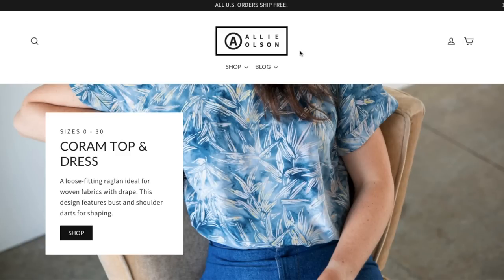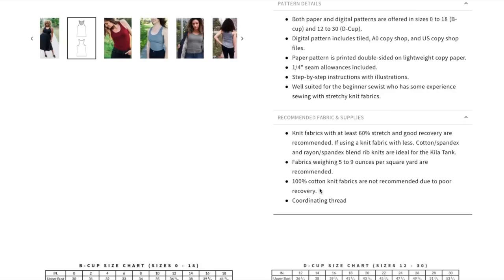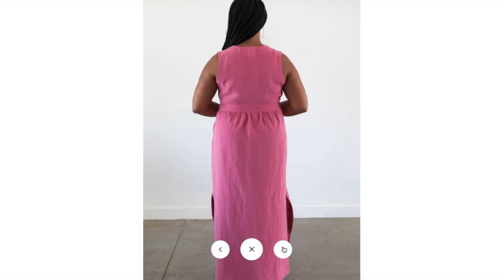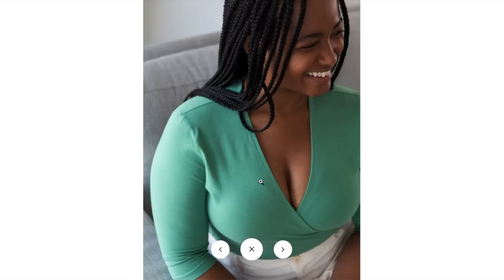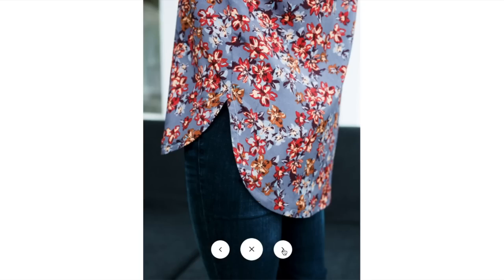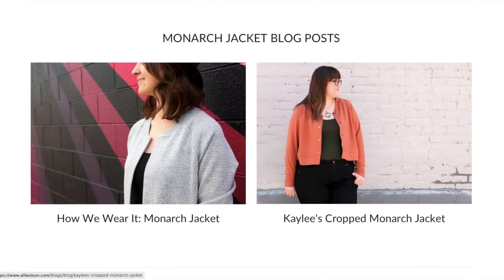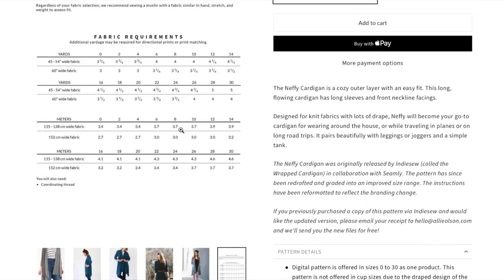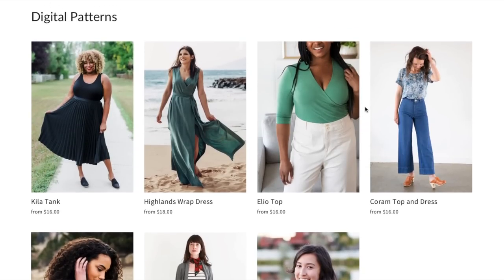Review: Allie Olson Indie Sewing Pattern Collection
This has been a long time coming as Allie Olson patterns are a fan fave. She's got so many loyal customers and it's no secret why. Her patterns are modern, clean, and thoughtfully designed.

Today, I'm taking a look at each of her patterns and assess them for fit, fabrication, and overall design. If you love looking at sewing patterns, I think you'll enjoy this video.

In case you missed it, I just put up Burda June 2022 Collection First Impression.